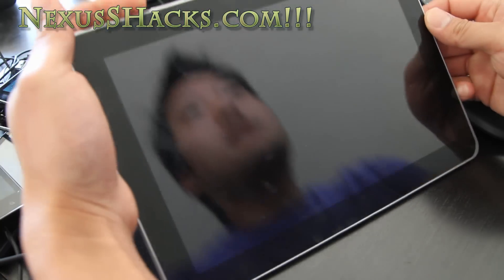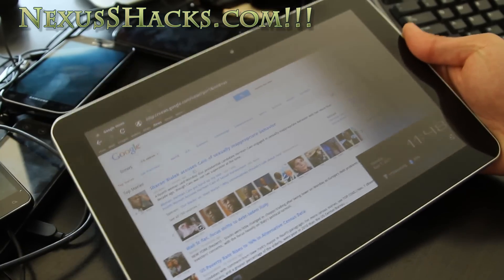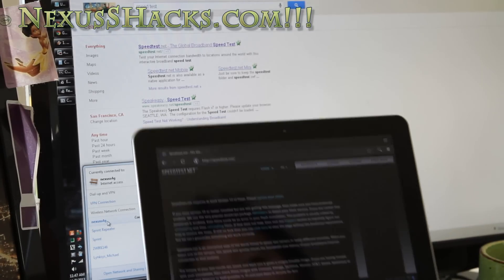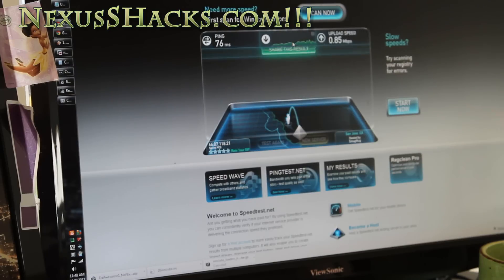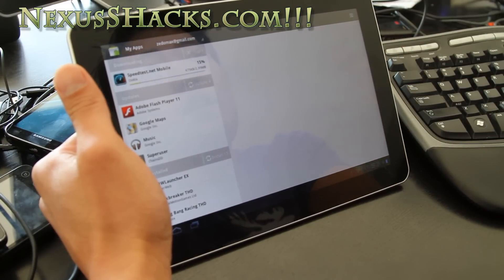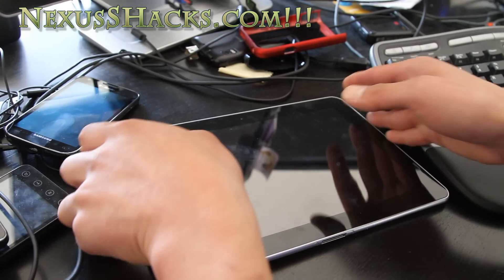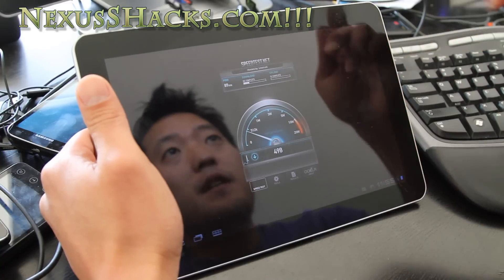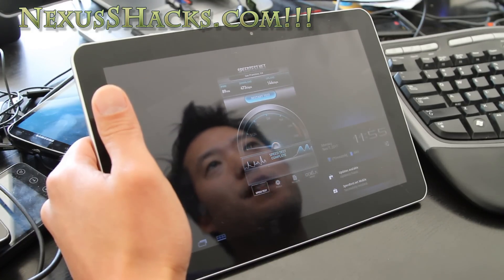How to Get Free 4G Wifi Tether/Mobile Hotspot on Nexus S 4G!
Here's how to get free 4G wifi tether/mobile hotspot on your Nexus S 4G.

Make sure your Nexus S 4G is rooted and I recommend a custom ROM like CM7.1, NSCollab, or Matr1X.